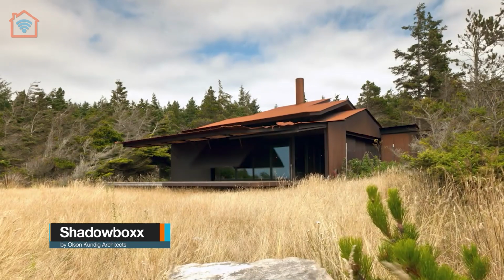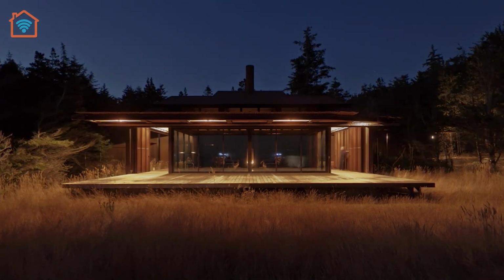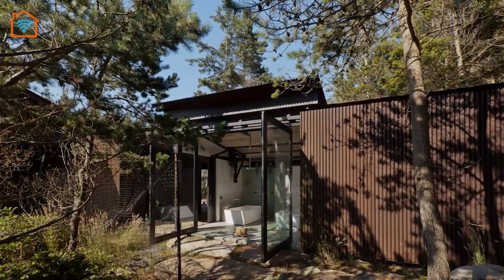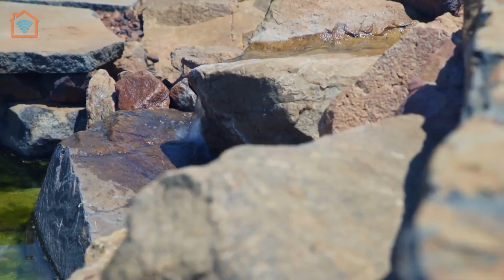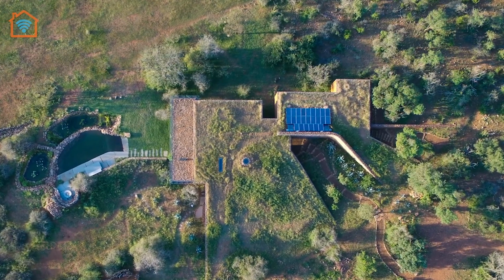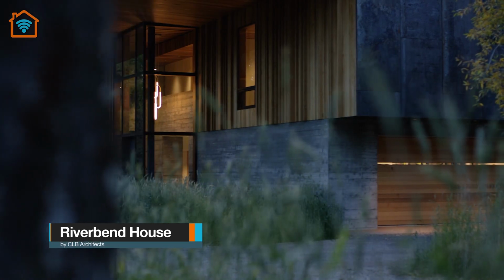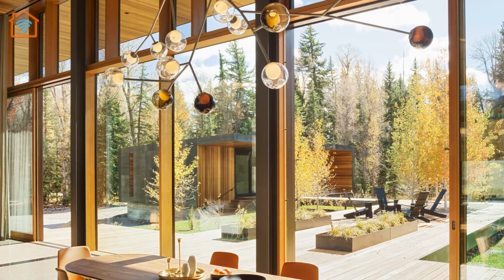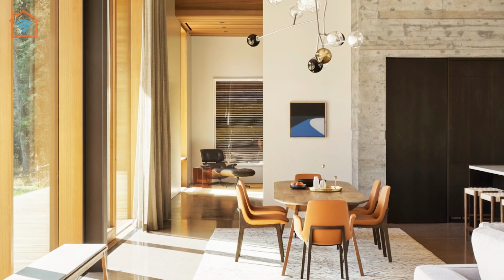Unique Architecture Homes ▶ Merged with Nature 🌲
Today we are visiting 3 unique and inspiring houses located in South Africa and the US.
These outstanding cozy houses are stylish homes and attract with their architecture and design as well as how they are aligned with nature. Some parts are prefabricated.

My goal is to present cozy architecture homes in several episodes.

Hope you enjoy this review! 😏

In this video:
0:00 ➤ Intro
0:18 ➤ Shadowboxx by Olson Kundig Architects
3:08 ➤  Witklipfontein Eco Lodge by GLH Architects
6:08 ➤ Riverbend by CLB Architects
9:38 ➤ Outro